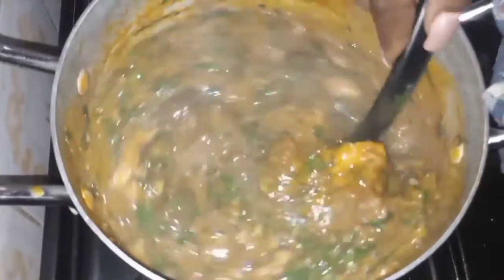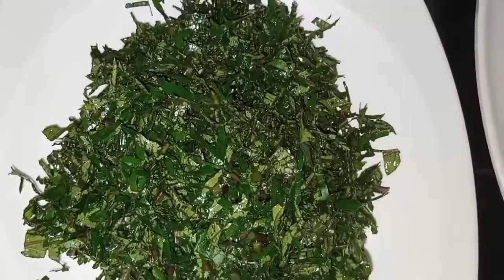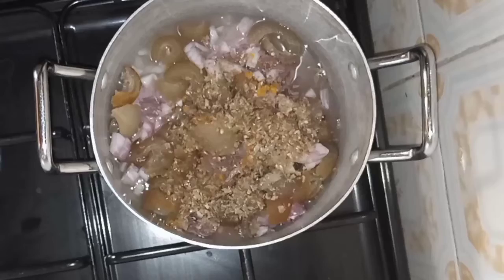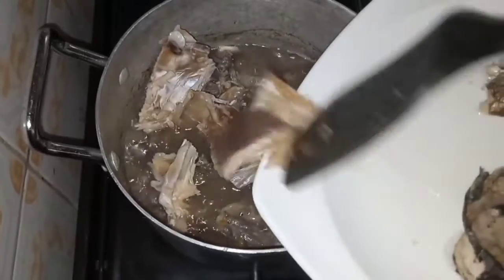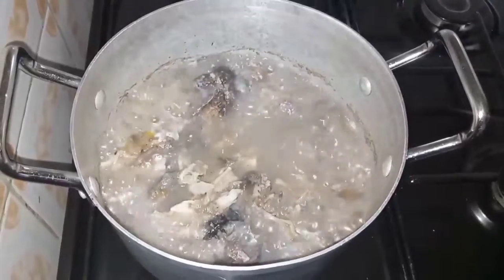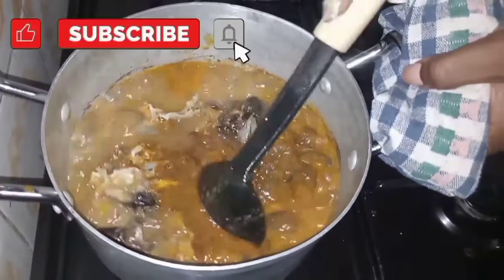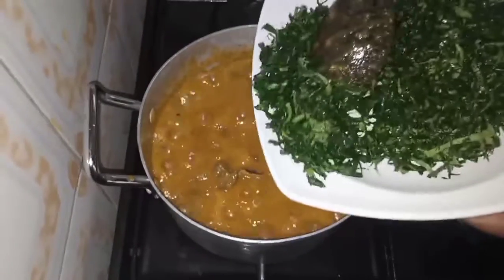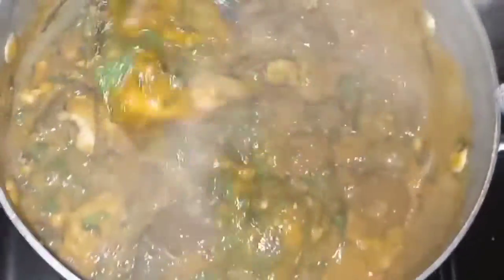How to make Ogbono Soup | The Best and Easiest Method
Find out the best and easiest way to make Ogbono Soup.

Ogbono Soup is a kind of soup in Nigeria, West Africa,  arguably of the Igbo tribe eaten with eba, fufu, wheat meal or semovita.

It is also called "draw soup" because of it's slimy nature. Very delicious if it is well made.

This video focuses on showing you step by step ways on how to make the soup even if you have no experience at all.

If you are in Lagos, Nigeria, and are interested in tasting our delicious Ogbono Soup, just go to: